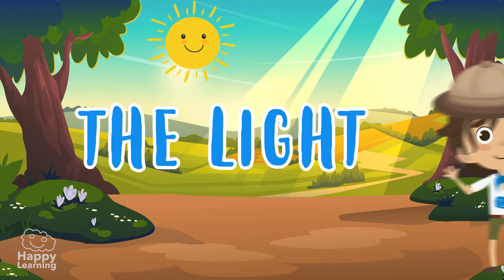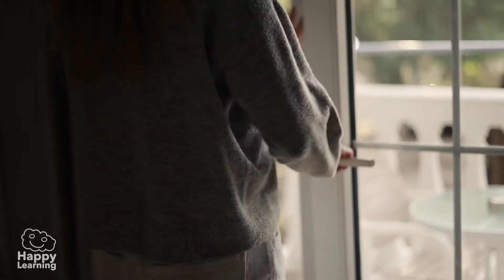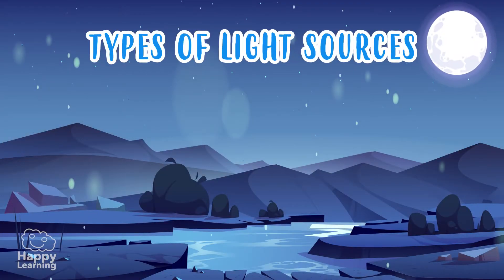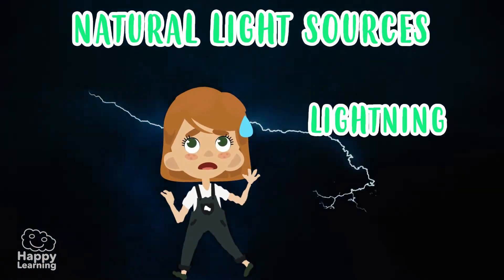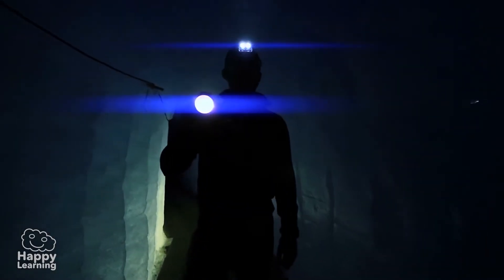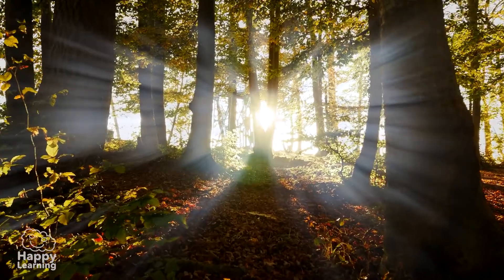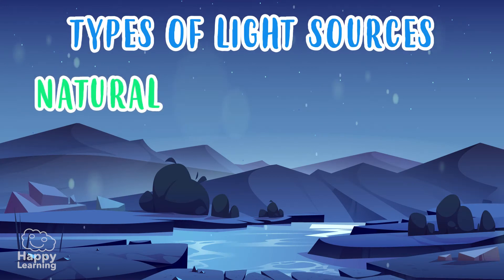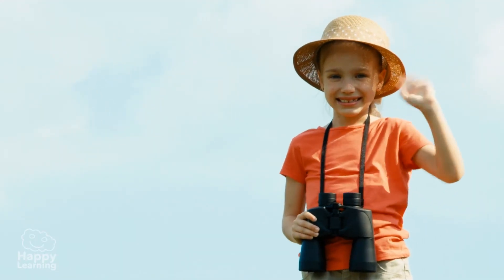THE LIGHT | Educational Videos for Kids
Thanks to light we can appreciate the world around us. Learn with us what it is and its types.